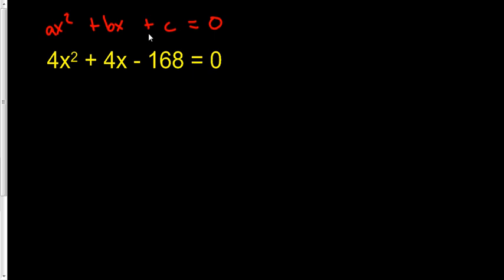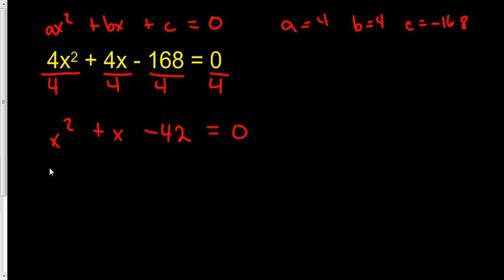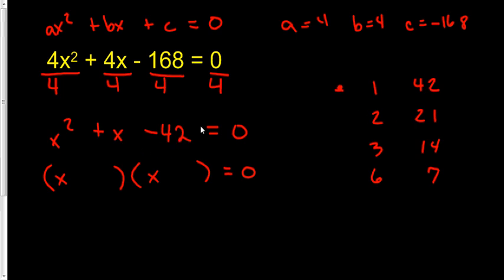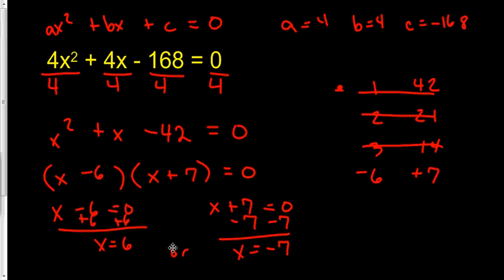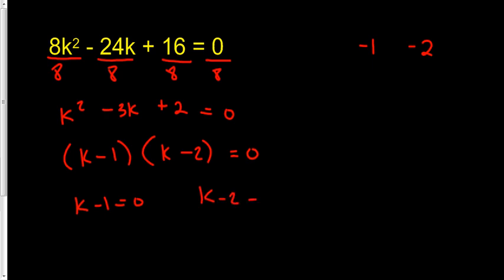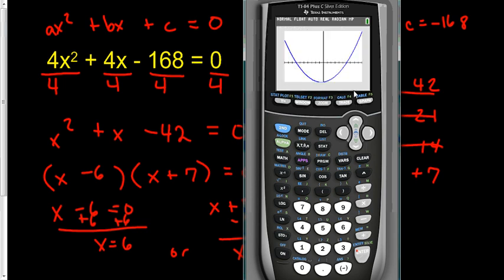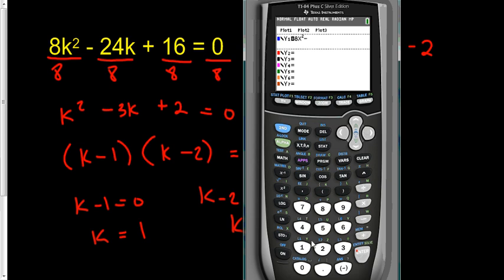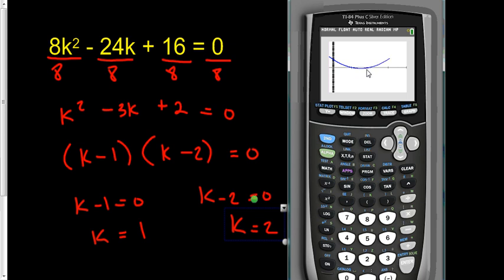5 - how to solve quadratic equations by factoring or graphing